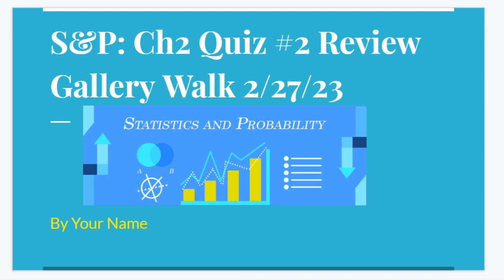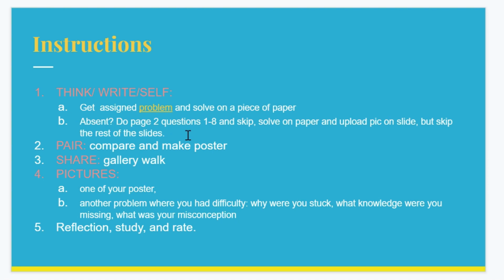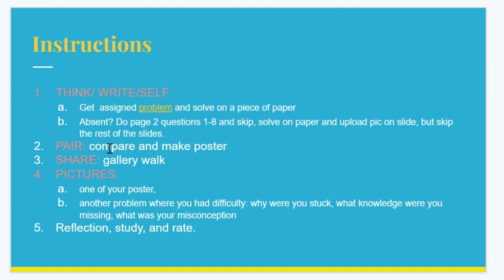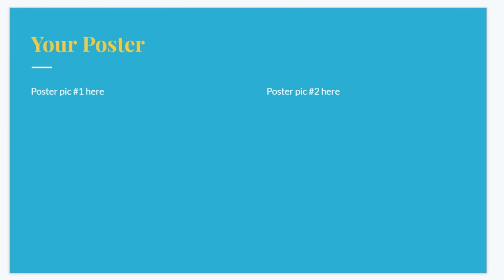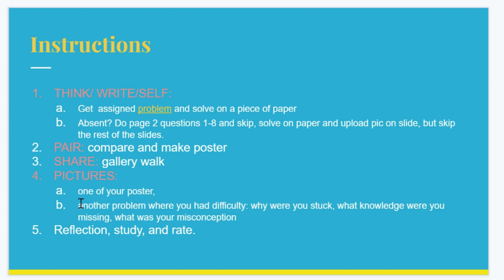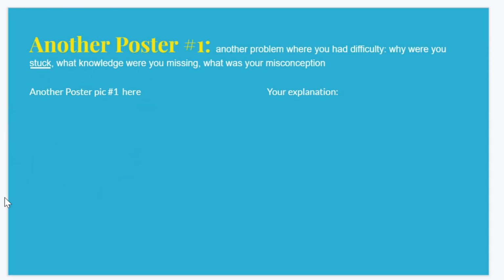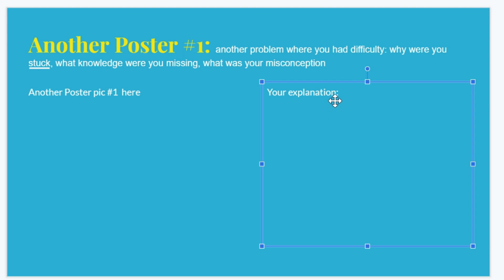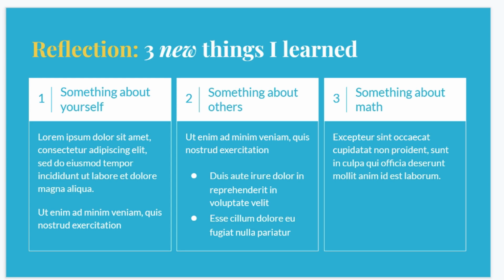SHS STATS Ch2 Quiz #2 Review Gallery Walk 2/27/23